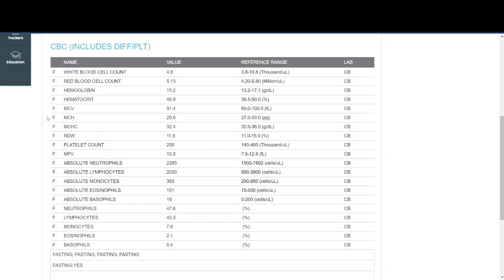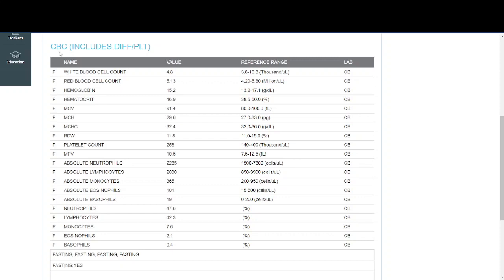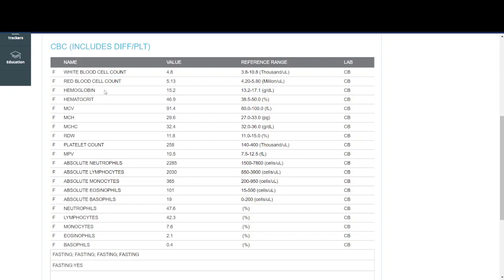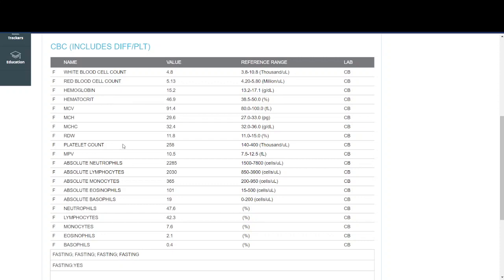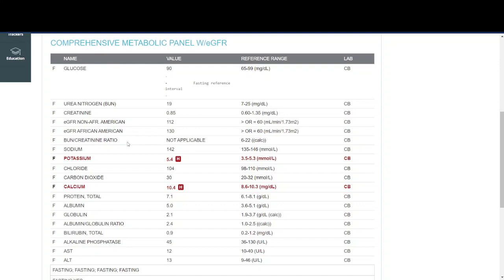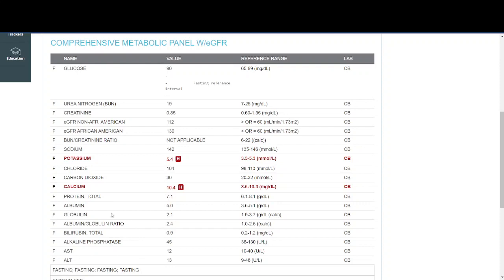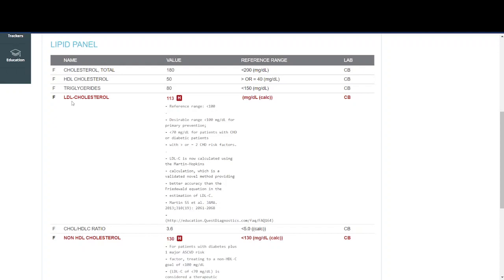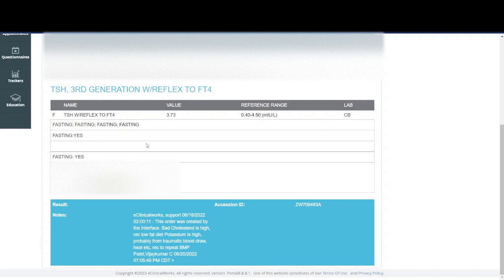How to Read Lab Results for Blood Work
Quickly learn how to read your lab results so you know what they mean and talk with your Doctor.